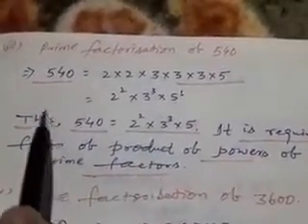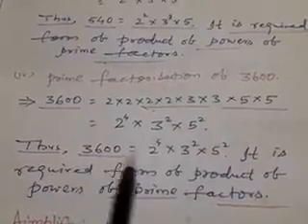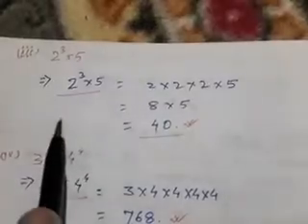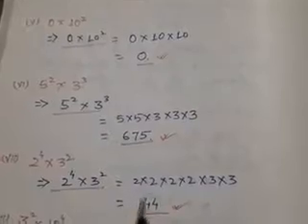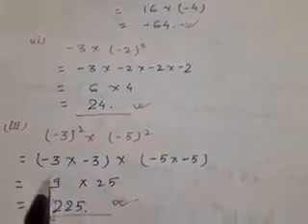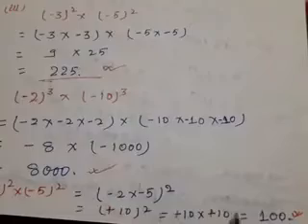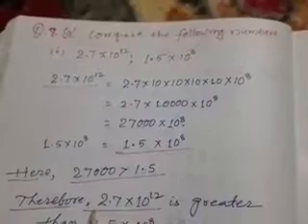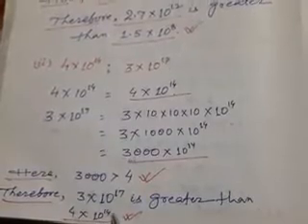Class_7_mathematics_ch_13_exponents_and_powers_ex_13.1_3rd_part_by_A.K.Jha.